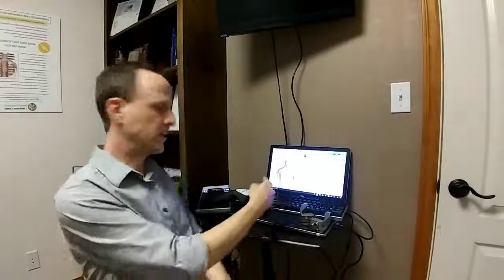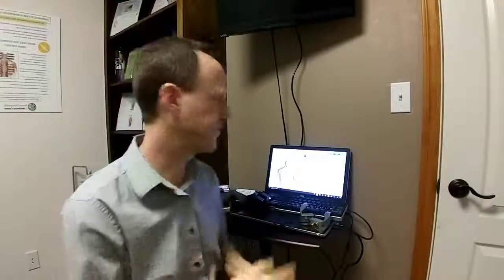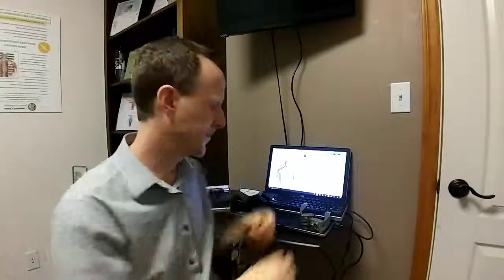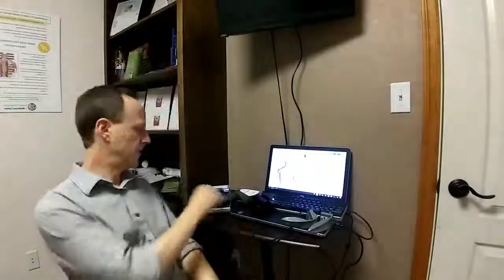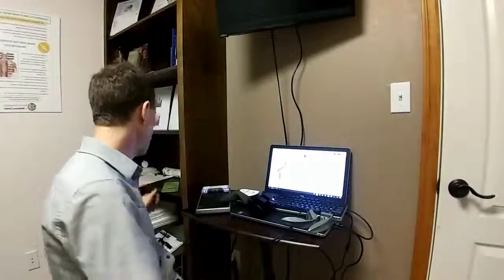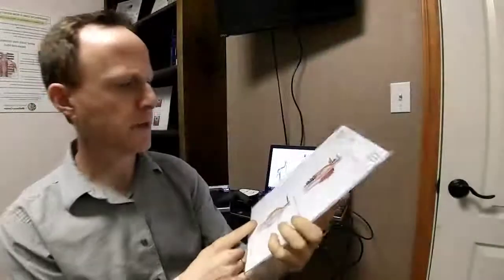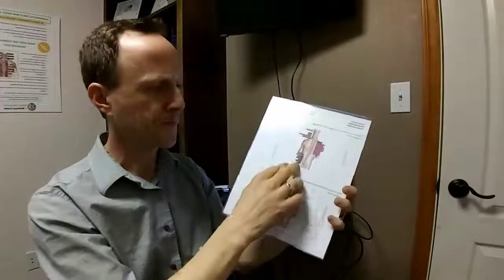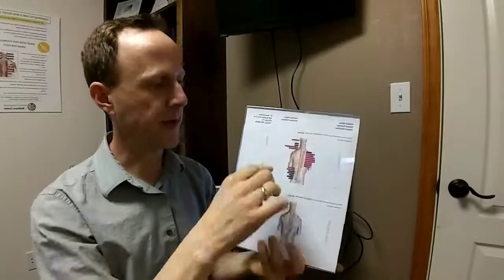Experience the difference at Tenino Chiropractic Wellness Center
High-tech chiropractic care is now available at Tenino Chiropractic Wellness Center.

We use a state-of-the-art diagnostic tool that takes a deep look at your entire nervous system. This objective and accurate technology allows Dr. Brad Ellisor to find the source of your problem and correct it using a pain-free and non-invasive adjustment technique.

Are you ready to experience the difference at Tenino Chiropractic Wellness Center?